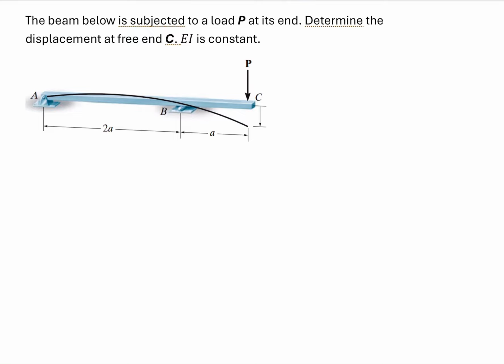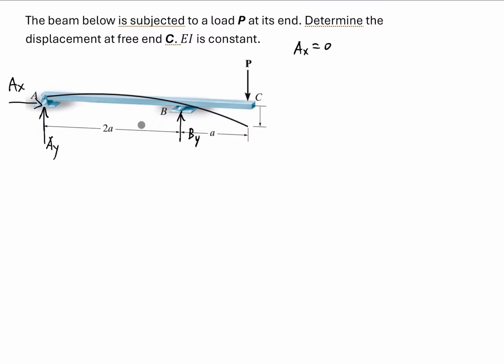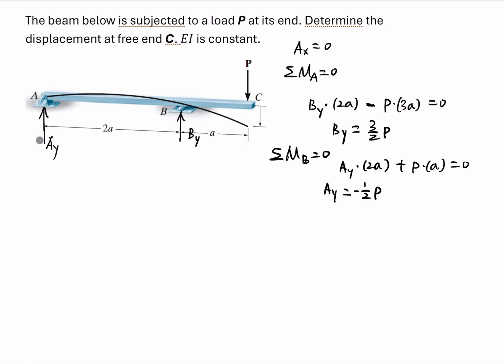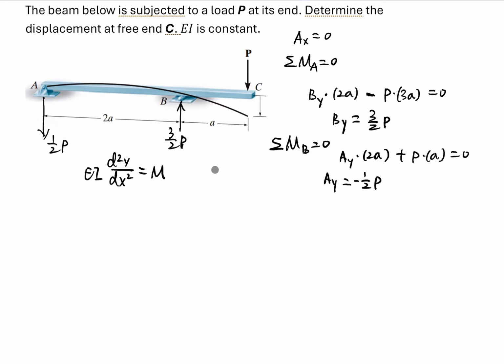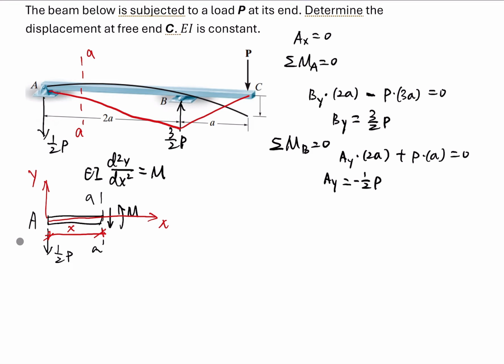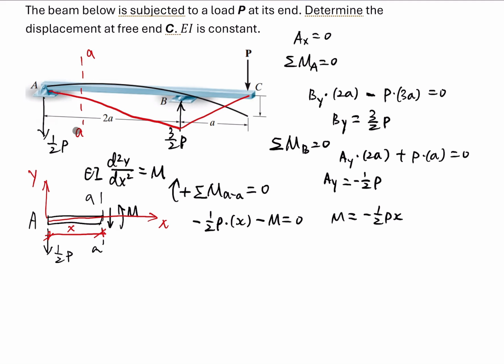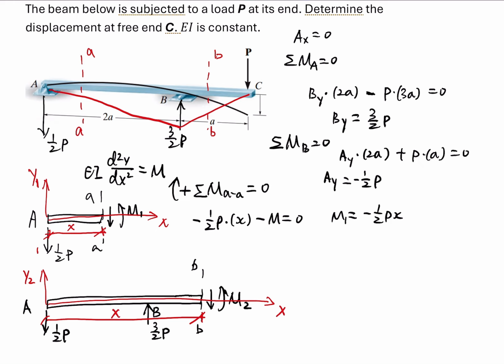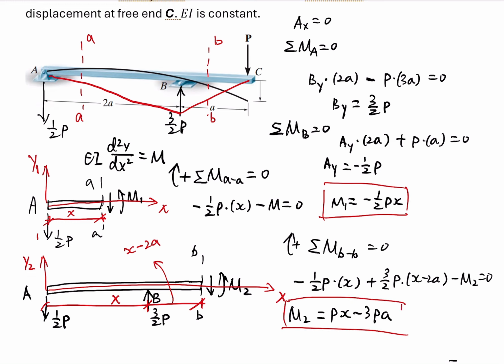Beam Deflection Using Double Integration Method, Q2 Part 1